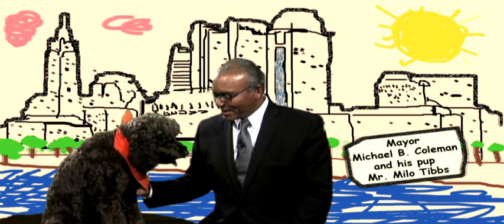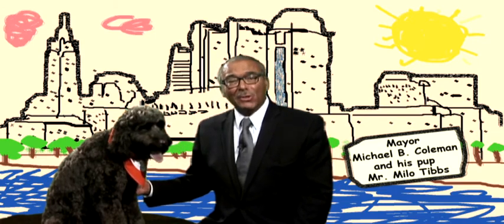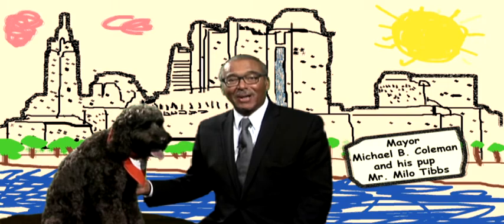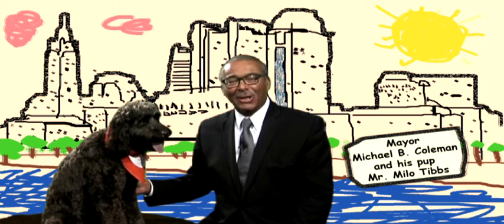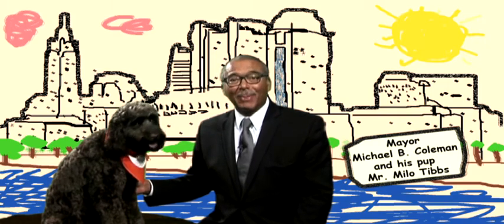PUP Campaign - Dogs Can't Flush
Columbus Ohio PUP campaign. PUP stands for Pick Up Poop. All dog owners can "doo" the right thing and scoop poop when walking and in your own backyard. Our goal is clean water and PUPing is our law.